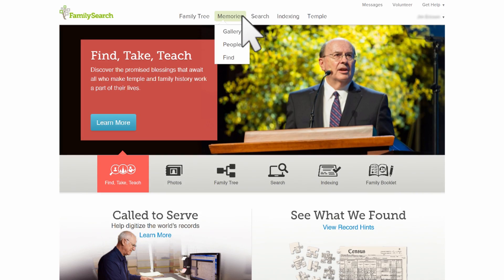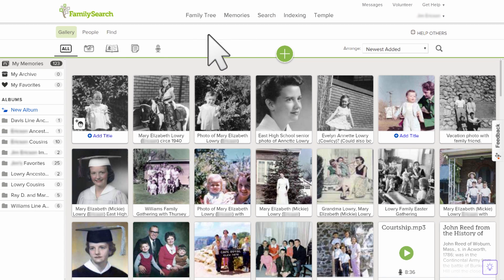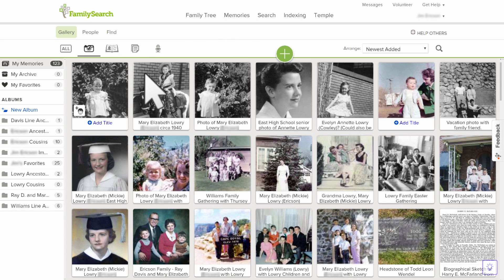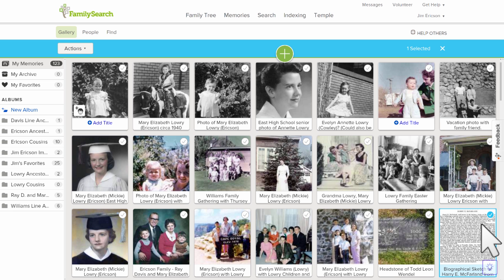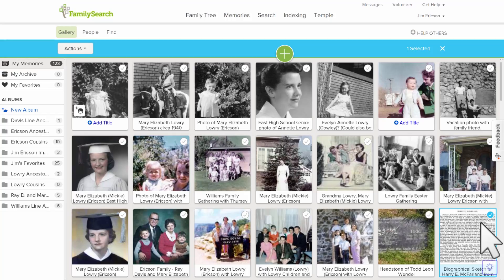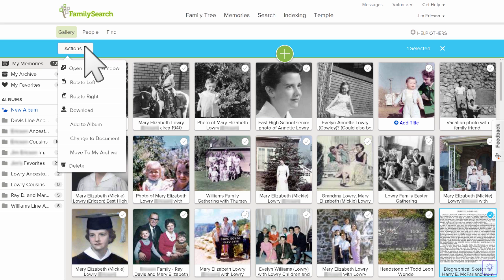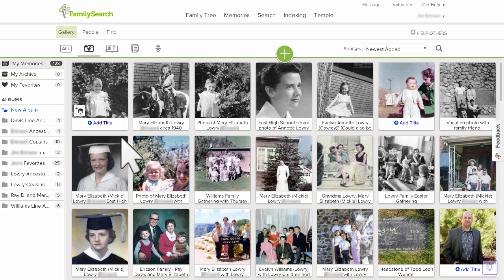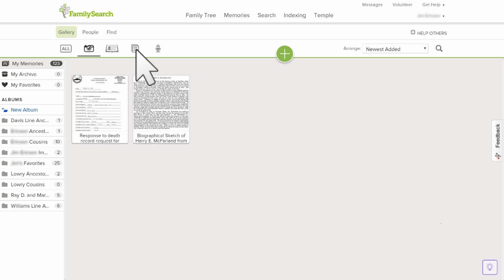FamilySearch Help | Roger Bell - How to Change a Gallery Item from a Photo to a Document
Learn how easy turning items listed as photos into documents can be in the new FamilySearch Memories gallery with Roger Bell. Sharing stories through FamilySearch just got easier!

TRANSCRIPT
A feature that our users might benefit from, they maybe don’t know about.
It’s in the new gallery. The purpose of the gallery is to bring all of your artifacts and memories into one place.
One of the issues that I know our patrons want to solve, is they want to be able to take an image that’s defined as a photo, they want to make that a document.
The problem is when you have an image defined as a photo but it’s really a document.
Documents usually have lines of text and so you want to define that as a document, so that you can have a rectangular tagging tool that goes around the text.
In the gallery, there’s a little treat we have in there, it allows you to in and say I want all of these photos to become documents.
So, what you do is you select them. You can select them on at a time, or you can select a whole row by holding down your shift key, you hit the right mouse click, and it gives you all kinds of the options. And those options might be rotate, or open a new window or tab. But the option I want to speak about here was change this photo or all of these photos to a document. It’s done that quickly and it’s pretty slick, ‘cause then you get the right tool to tag.